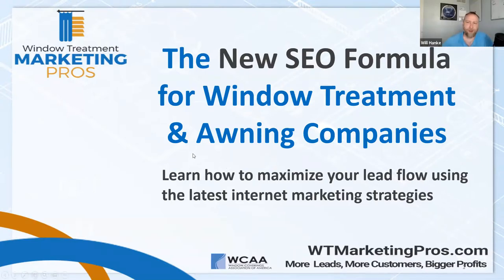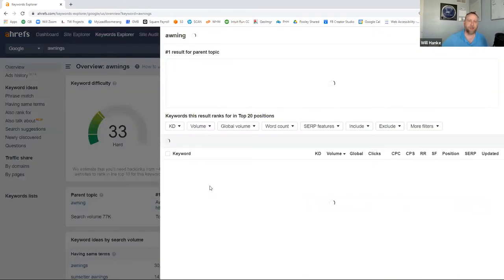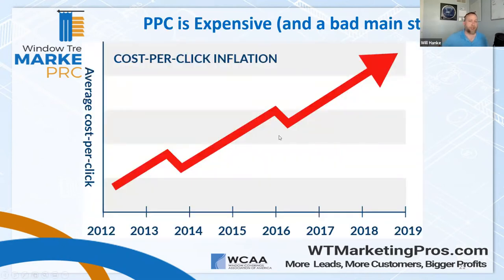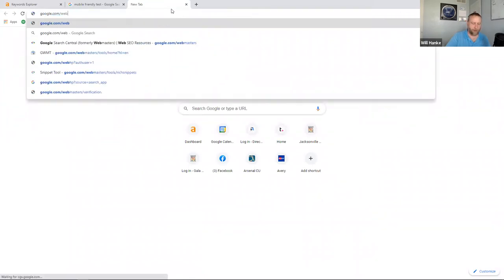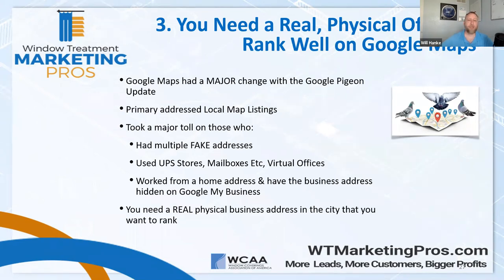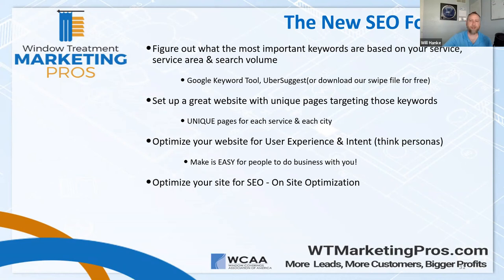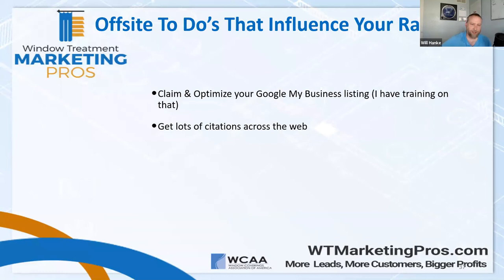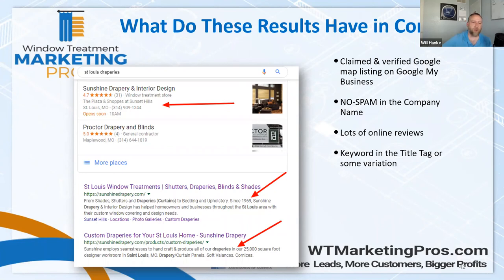The New SEO Formula for Window Treatment & Awning Companies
SEO is an ever-changing and complex topic that all window treatment companies need to understand. If your website isn’t getting natural leads, it could be because you aren’t sending the right signals to Google. In this presentation we’ll explain what’s changed, what’s new, and what you need to do to optimize your site for SEO in 2021.